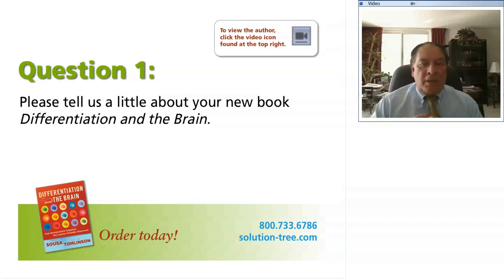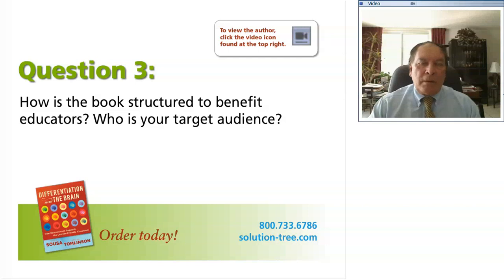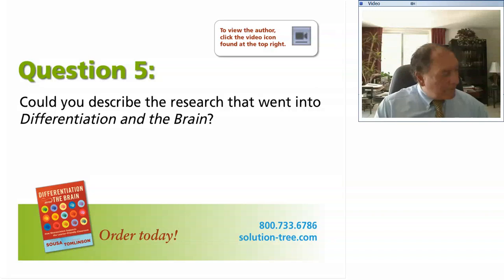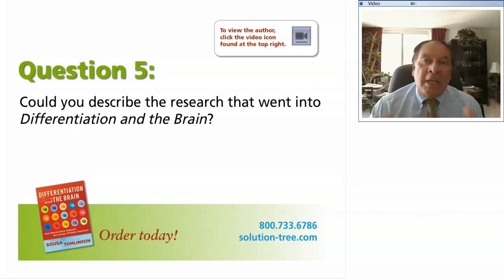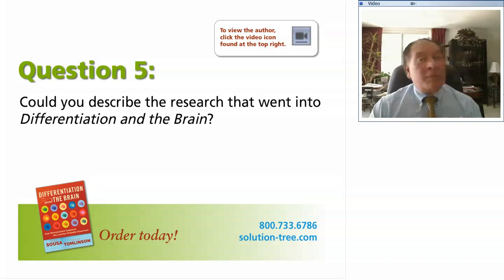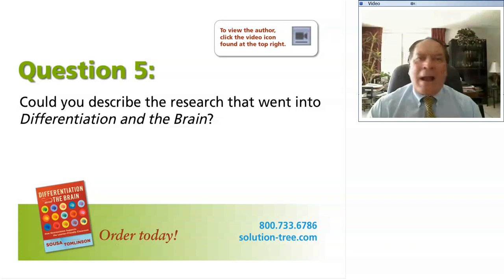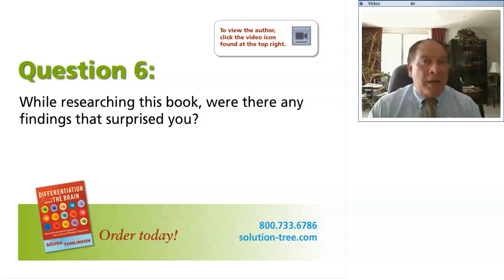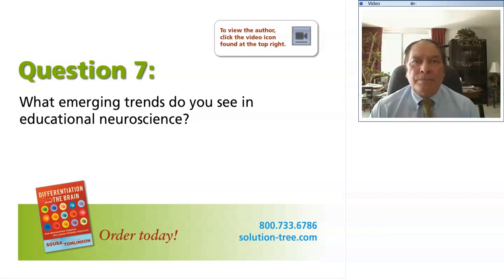Author Interview with David A. Sousa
David A. Sousa talks about his new book, Differentiation and the Brain.